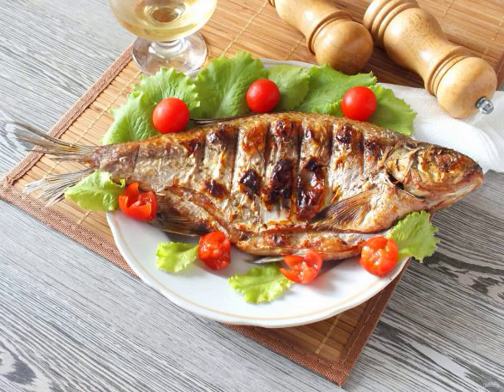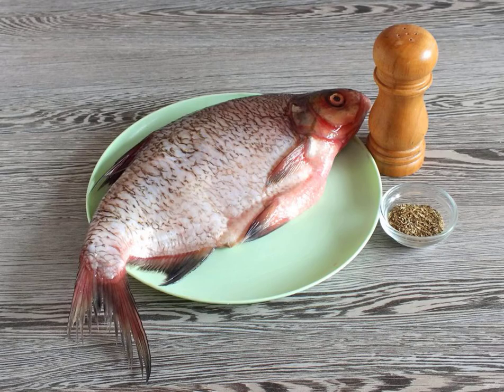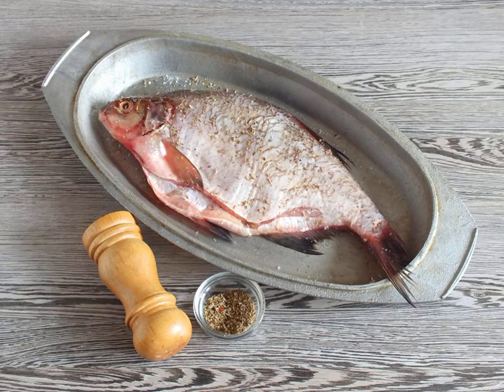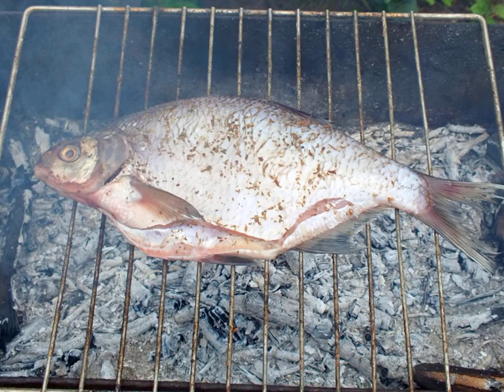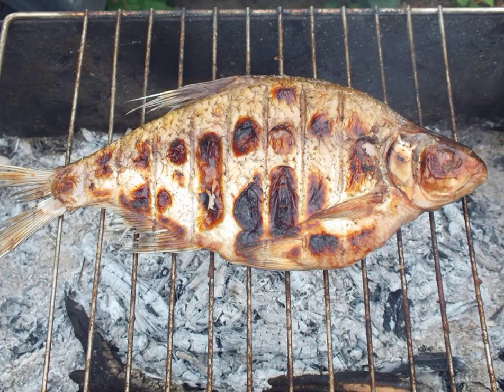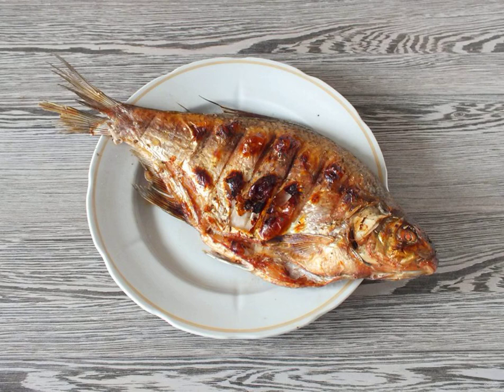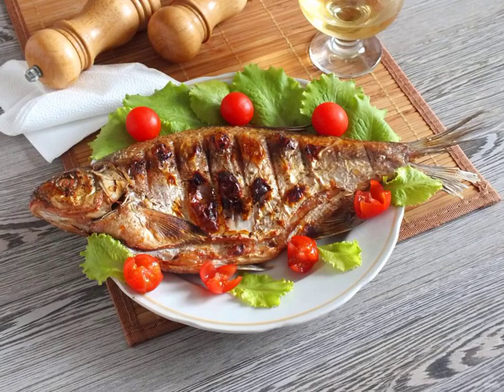Bream on the grill. The simplest recipes